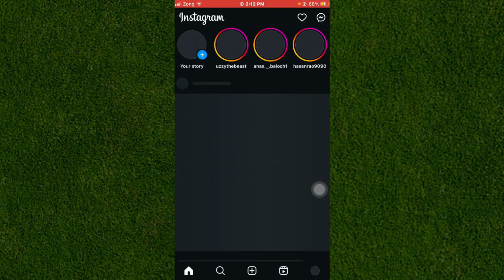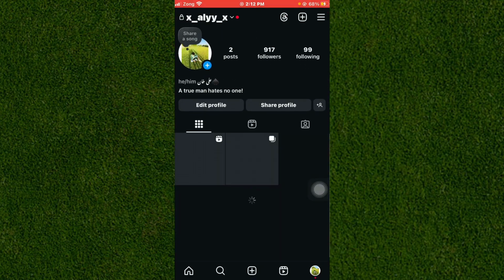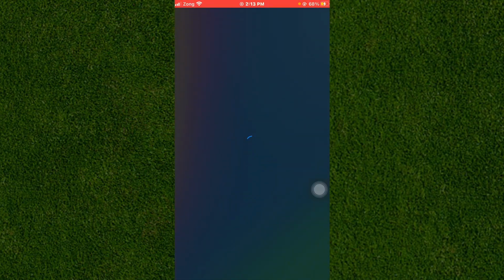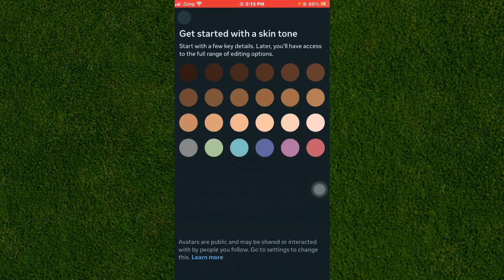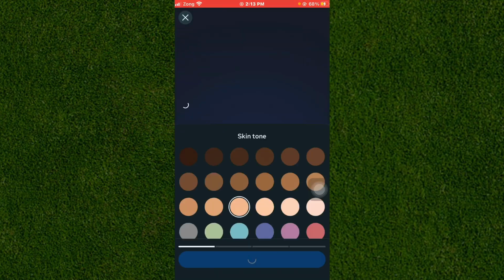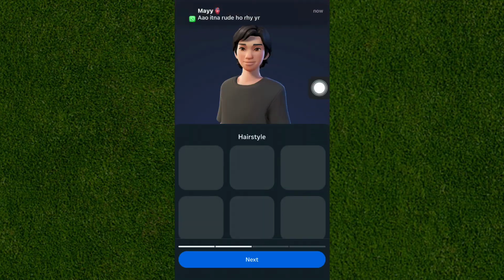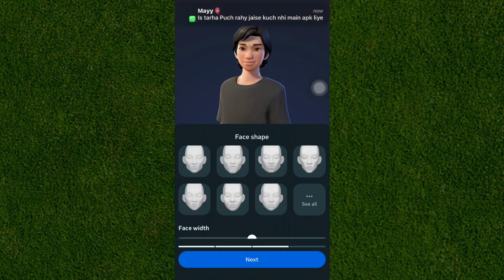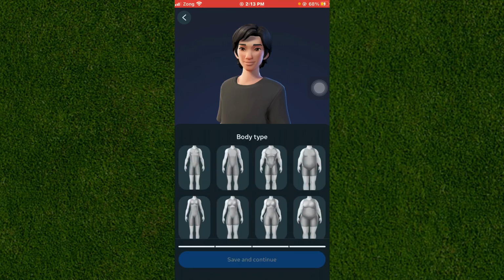UPDATED 2026! How To Make Profile Picture GIF On Instagram | Get Profile Pic GIF Instagram Tutorial